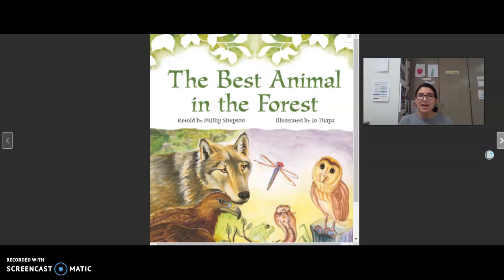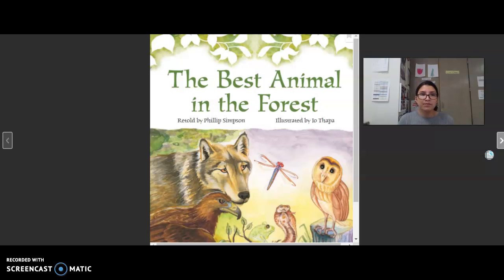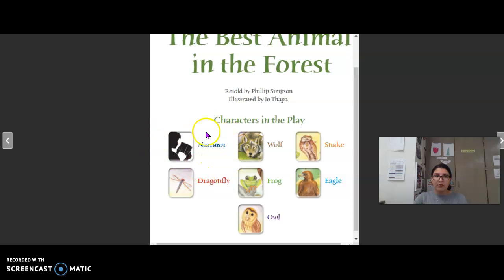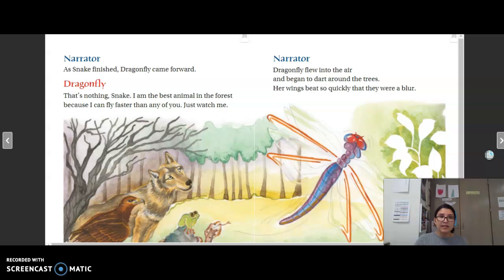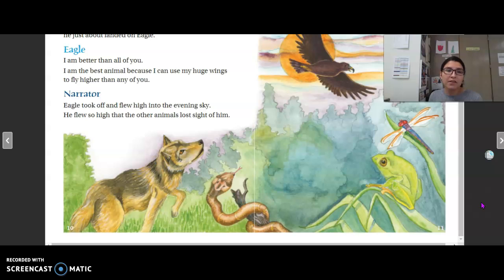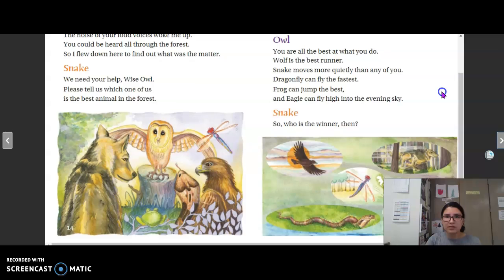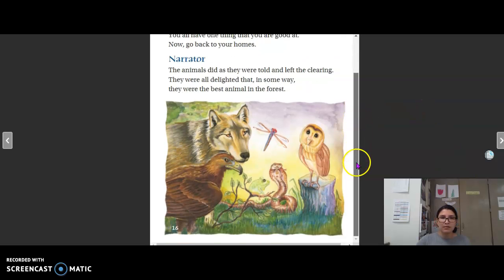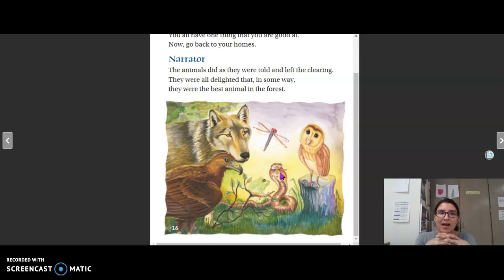The Best Animal in the Forest